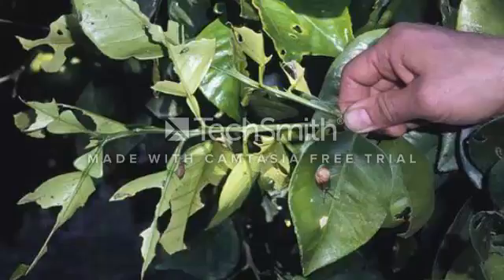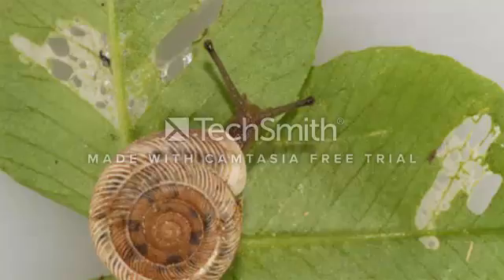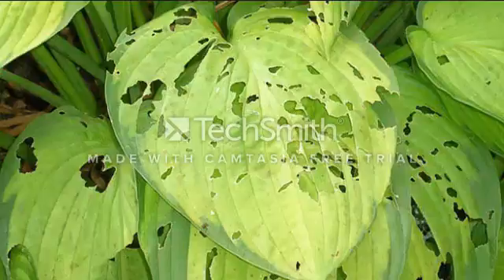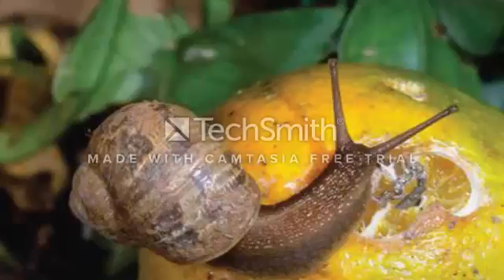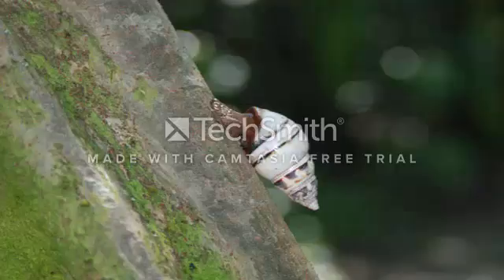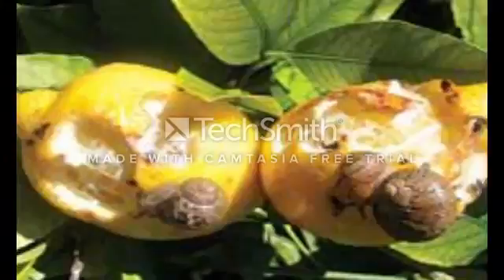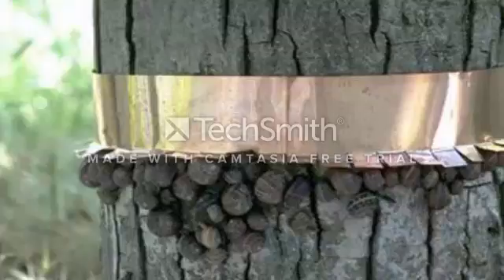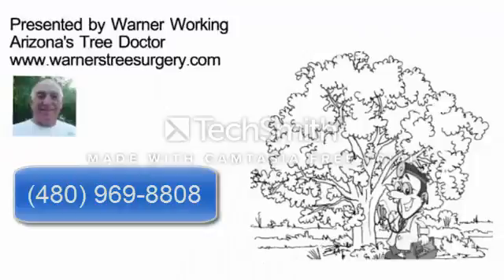Citrus Leaf Damage Snails 480 969 8808 Arborist Tree Doctor Mesa Arizona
Are you asking yourself, why did my lemon tree lose its leaves,
what does a sick orange tree look like, how do you treat a sick citrus tree, what's wrong with my citrus trees, why is my citrus tree dying
how do I look after my sick lemon tree, what is the best fertilizer for citrus trees, how often should lemon trees be watered , or how do you save an overwatered citrus tree, why are my lemons going moldy on the tree, why are my citrus leaves curling, how do you get rid of citrus leaf curl, why are my orange trees leaves curling up?

Or would you like to know about the problems with lemon trees or, how to care for citrus trees in Arizona or orange tree pests and diseases, or lemon tree pests and diseases, or lime tree pests and diseases, or grapefruit tree pests and diseases, or tangerine tree pests and diseases, or tree disease identification, or sick lemon trees, or what does a sick orange tree look like, or how do you treat a sick citrus tree, or what's wrong with my citrus trees, or why is my citrus tree dying, or how do I look after my sick lemon tree?

There is written information and informative videos and helpful handouts you can download that will help you to answer these questions and give you insight into the things you can do make your Citrus trees healthier. Also, if you're close to Mesa Arizona you can call and have me come out to help you with your trees. I have over 50 years’ experience treating sick trees my website address is tree-disease-treatments-mesa-az.com. well, that's about it. this is Warner wishing you good luck with your trees.